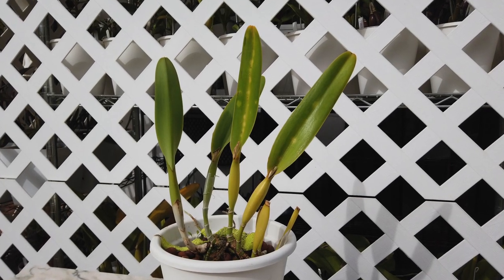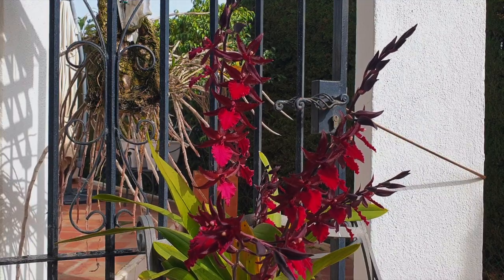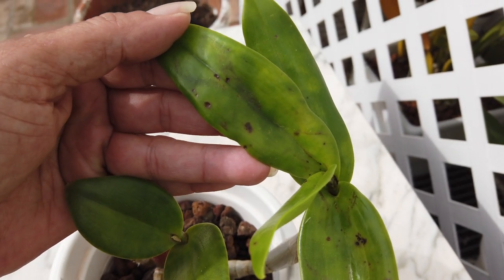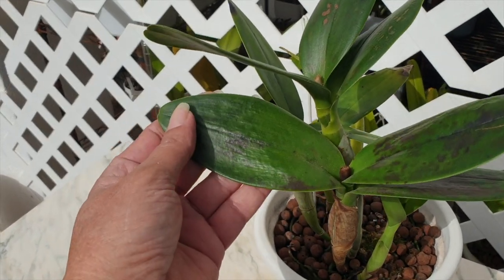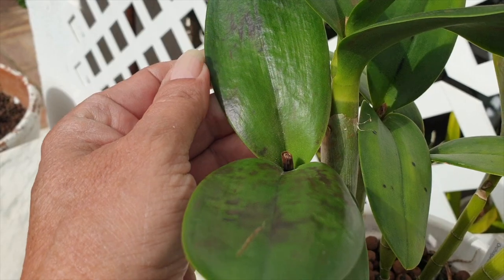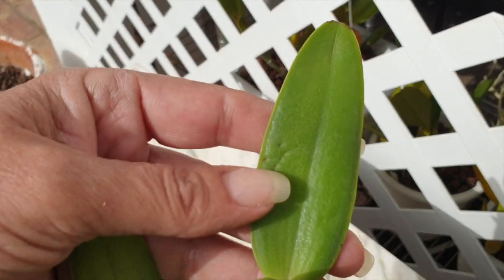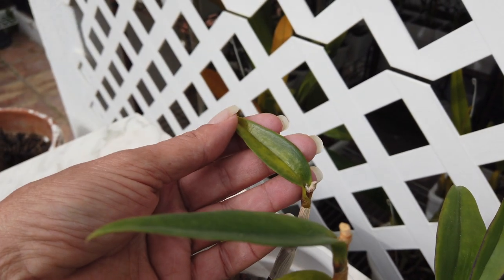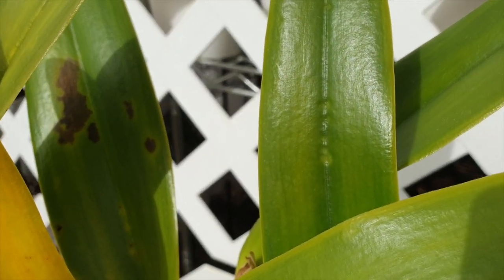5 Reasons why Orchid Leaves show PITTING | Why orchid leaves show Bumps ninjaorchids 🌱🪴🍃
Volcano like indentations in orchid leaves are relatively common, and sometimes come as a part of the structure of the leaf, but, what is going on with the orchid, if the indentations, sunken areas or pitting are not part of the physical appearance of the leaves? Treatment of pitting, bumps and other strange appearances on your orchid leaves are the subject of this video. Do orchid leaves have cell structure damage? Why does pitting happen on orchid leaves and how to treat it!
TIMESTAMPS:
00:00 - Why do orchid leaves get pitting marks?
01:17 - Does cold water affect the health of orchid leaves?
03:03 - Do cold temperatures affect the health of orchid leaves?
04:25 - Why do orchid leaves have yellow or red spots on them?
06:03 - What does it look like when an old orchid leaf dies off?
06:27 - Is pitting indentations on orchid leaves a sign that the orchid is virused?
My environment:
Mediterranean climate, hot summers / mild winters
45% - 85% humidity, with regular airflow
Thumbnail / Outro Image:   Bodum.westernscandinavia.org
Orchid growing supplies:
               Seramis, Akadama
Water: Reverse Osmosis
Insecticidal Soap
General PPM: 300 Summer, or in active growth
                          150 Winter, RO Water and KelpMax only